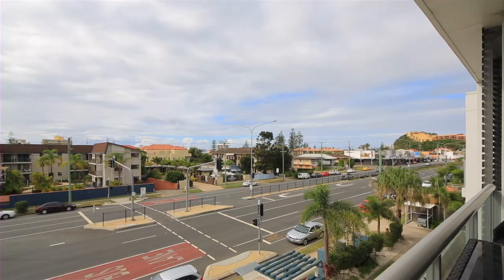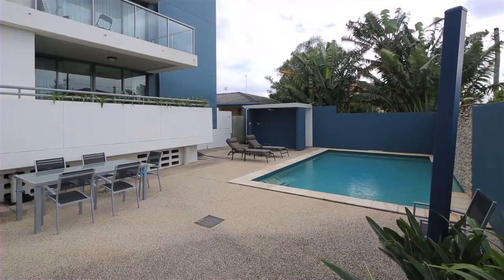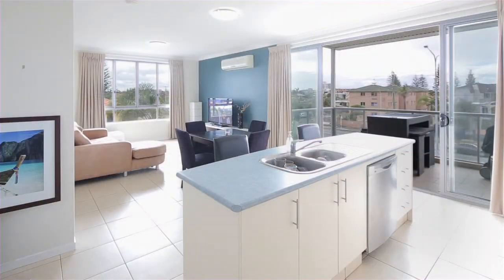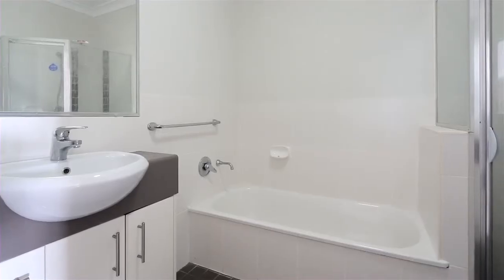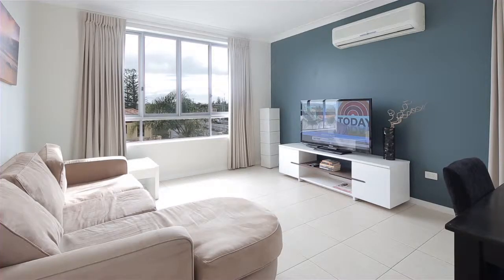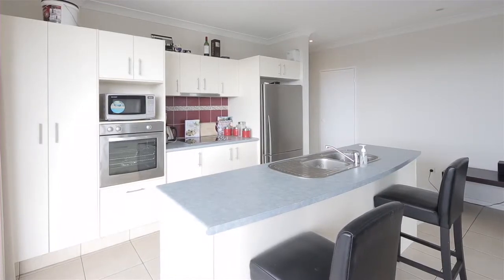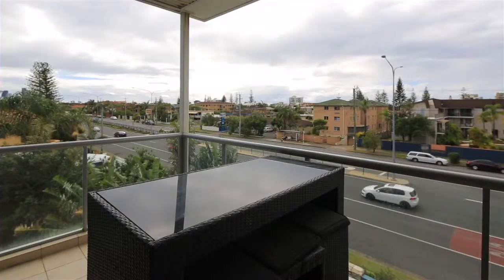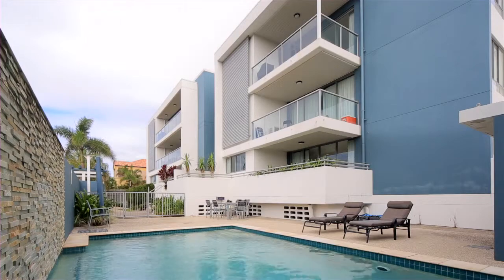11 Mermaid Shores : 2254 Gold Coast Highway - Mermaid Beach (4218) Queensland by Jarrad Ireland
Property Video shoot of 11 Mermaid Shores : 2254 Gold Coast Highway - Mermaid Beach (4218) Queensland by PlatinumHD for